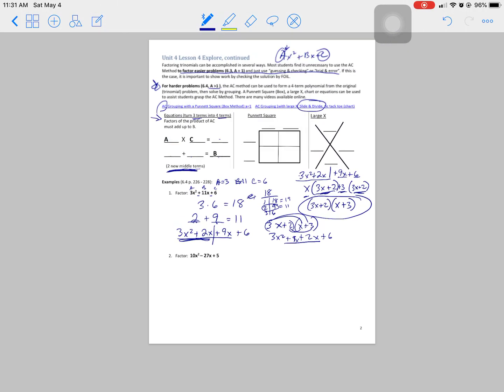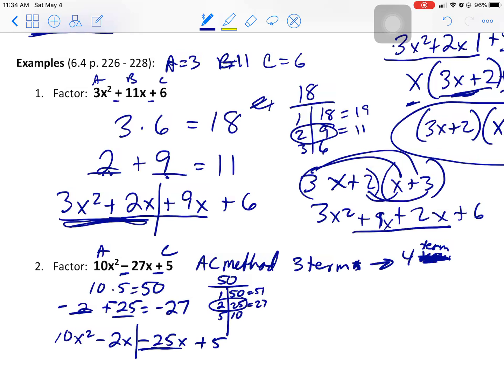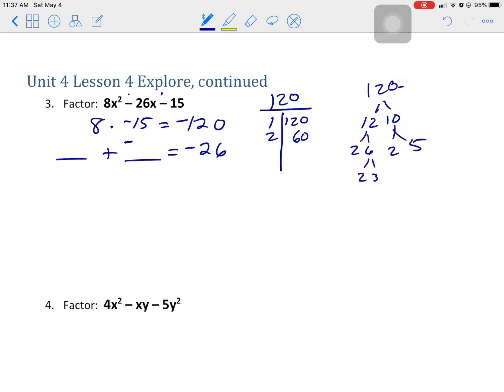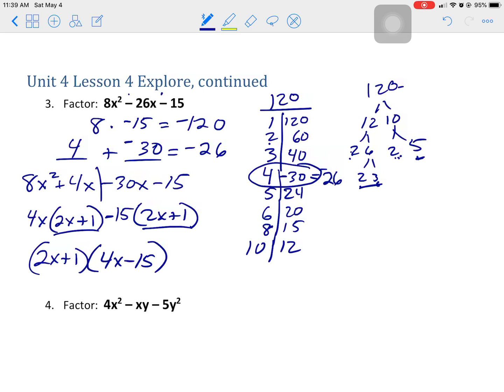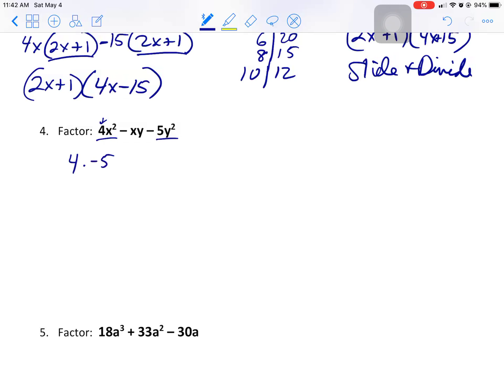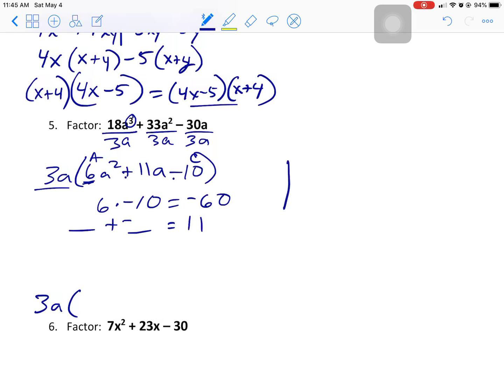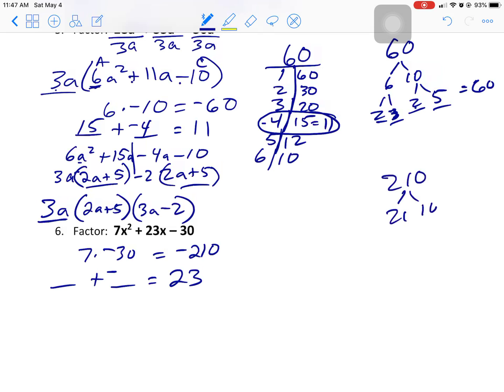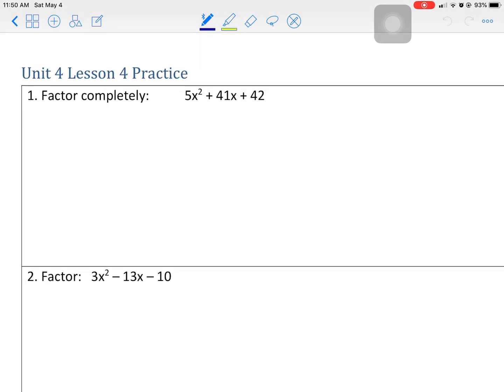MA86 Unit 4 Lesson 4 part 2